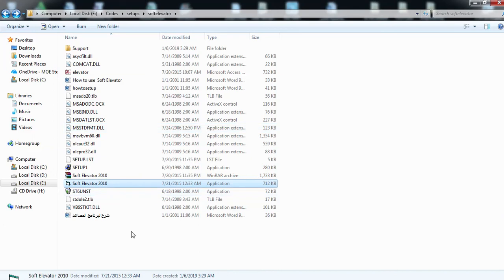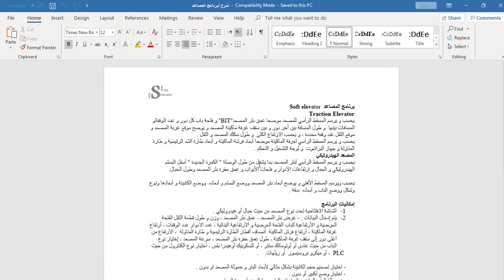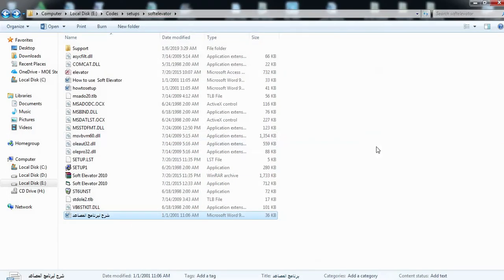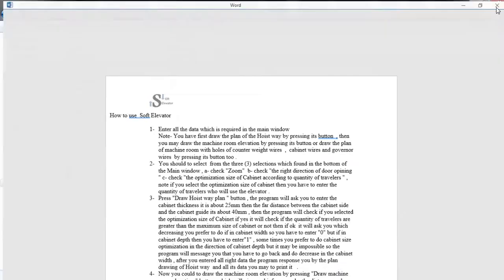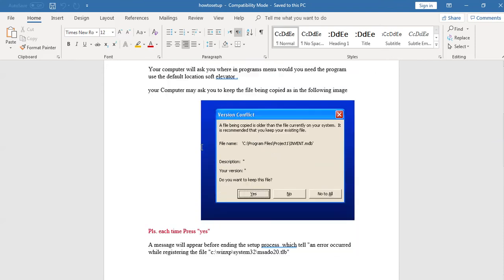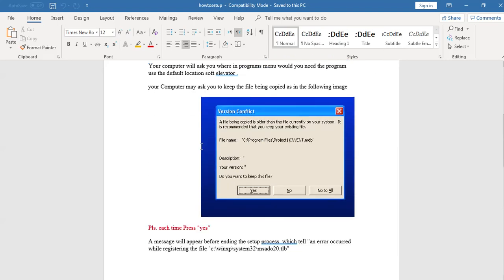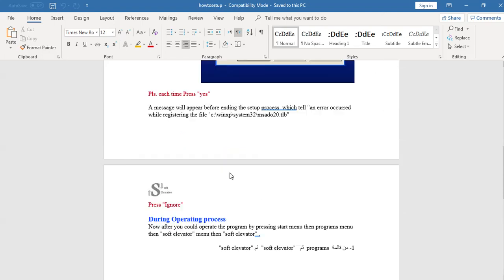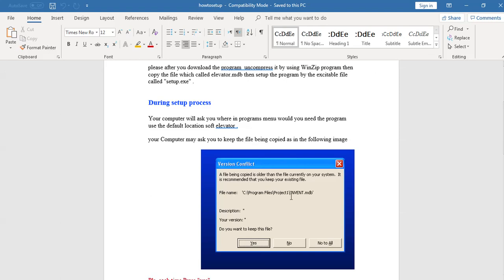Soft elevator part2 how it works , how to use , how to install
lift drawing   , lift installation drawing , elevator drawing , elevator installation drawing  ,By eng. Osama Ghandour

Elevator drawings ,
Elevator installation drawings ,
برنامج رسومات تركيب المصاعد ,
Elevator engineer ,
مهندس مصاعد ,

Soft Elevator is a software program for drawing elevator for installations

1- Terateaching is a too large teaching strategy I found these word during Corona virus (COVID-19) it opposite to Microteaching

برنامج المصاعد يتيح الآتى

1- تصميم المسقط الأفقى للمصعد و ما يشمله من كابينة و ثقل و اعمدة كابينة و اعمدة ثقل و كادر
2- يوجد الاختيار " أوتو" حيث يقوم البرنامج بعمل التالى:
-- البرنامج يقوم باختيار وضع الثقل بالنسبة للكابينة من حيث بجانب الكابينة او خلفها و ذلك بمقارنة عمق و عرض بئر المصعد .
- يفترض سمك كابينة المصعد 25 مليمتر
- يفترض المسافة بين جانب كابينة الاسنسير و عمود الكابينة 300 ملميمتر .
3- يوجد الأختيار "مانيوال" حيث يقوم مستخدم البرنامج بعمل التالى :
- باختيار وضع الثقل بالنسبة للكابينة من حيث بجانب الكابينة او خلفها.
- إختيار سمك الكابينة .
- إختيار المسافة بين الكابينة و عمود الكابينة .
4- يتيح البرامج أمكانية تكبير رسومات تصميمات المسقط الافقى للمصعد و المسقط الافقى لغرفة ماكينة المصعد و ما بها من فتحات لحبال الجر الكابينة و الثقل ايضا المسقط الرأسى لغرفة ماكينة المصعد.
5- تحديد نوع الابواب من حيث اوتوماتيك او عادى بالتوضيح الدقيق من خلال الرسم .
6- تحديد اتجاه فتح الابواب شمال او يمين فى حالة الابواب العادية ا و على الجانبين او فى اتجاه واحد كما فى الابواب الاوتوماتيكية .
اختيار عدد افراد محدد او إختيار الحمولة القصوى التى يسمح بها بئر المصعد .